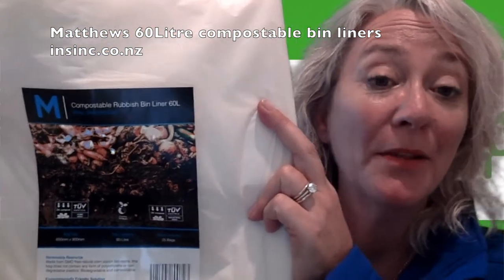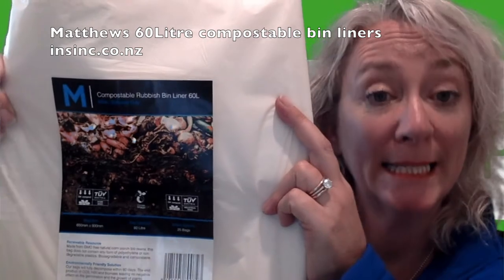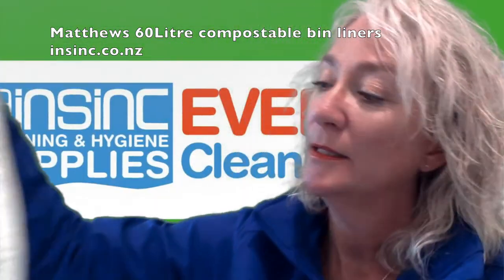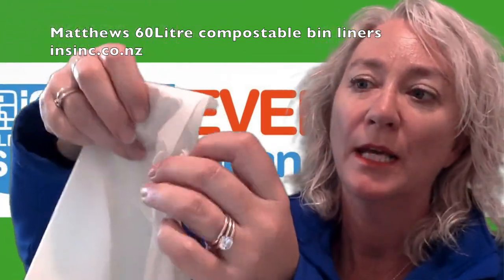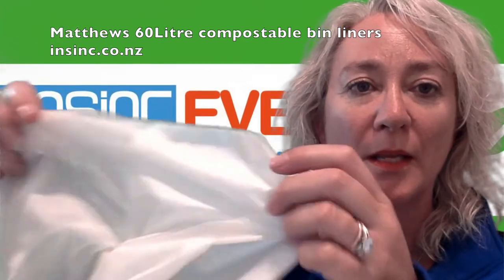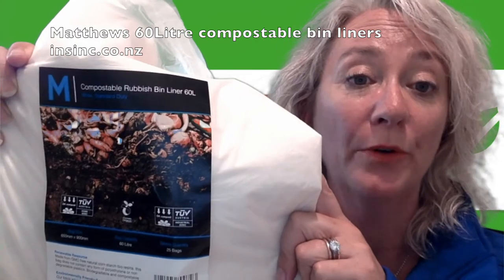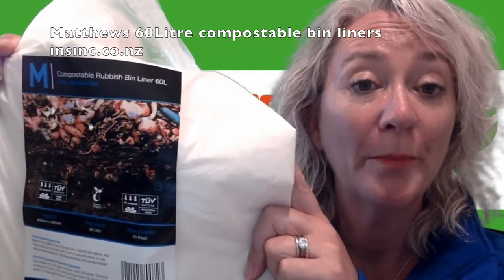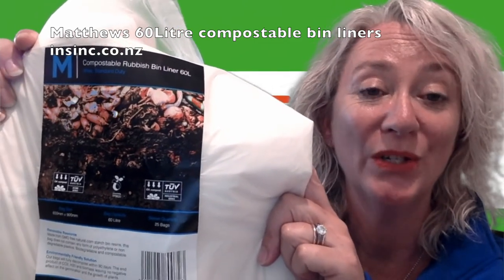Bin Liner 60L compostable White - Matthews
FP Compostable Bin Liner 60L - White, 650mm x 900mm x 30mu
450 bags per box

The environmentally conscious choice

Compostable bin liners are made from organic plant materials. They break down swiftly in a home or commercial compost environment in about the same time as a dry leaf. They offer the most practical and environmentally-friendly solution. Making bags from corn instead of petroleum by-products is a major advance in environmental technology. Corn is an annually renewable resource, which unlike trees, is grown and harvested in a single season.